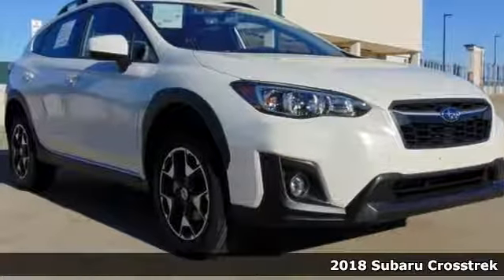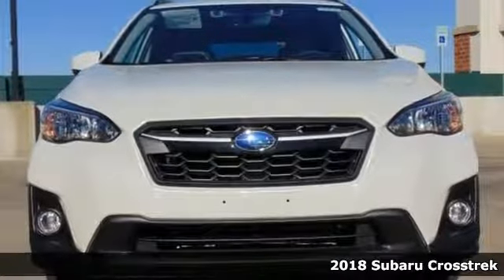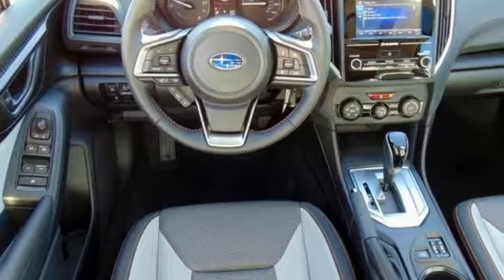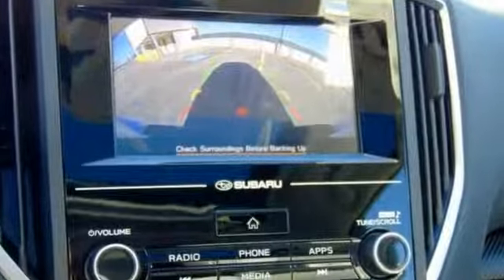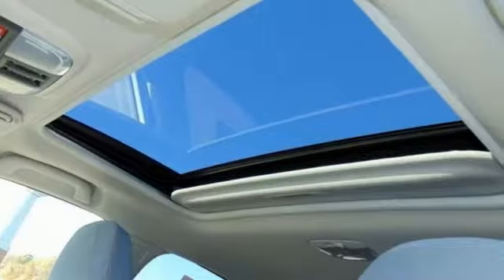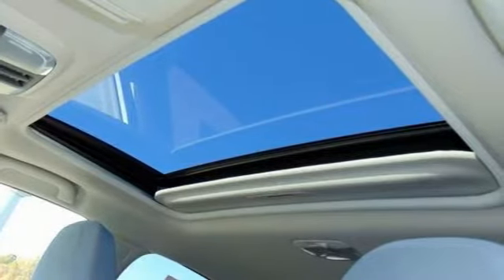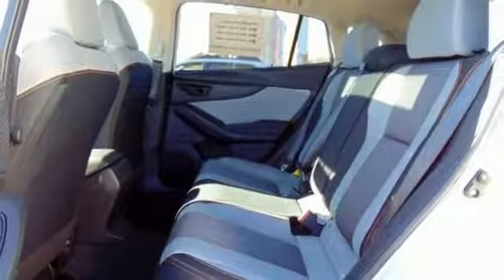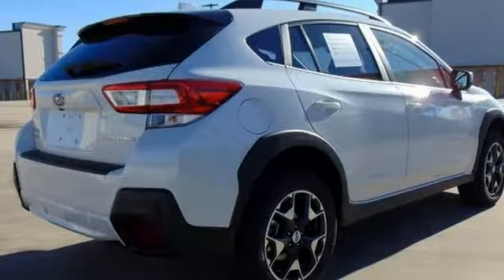New 2018 Subaru Crosstrek Baltimore, MD 5S824592 - SOLD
Year: 2018
Make: Subaru
Model: Crosstrek
Trim: 2.0i Premium
Engine: 2.0L 16V DOHC
Transmission: Lineartronic CVT
Color: White
Interior: Gray
Stock #: 5S824592
VIN: JF2GTADC1JH224592
A real workhorse. Polished to perfection. Be the talk of the town when you roll down the street in this good-looking 2018 Subaru Crosstrek. This Crosstrek is nicely equipped. Neat little gas-saving ride here, folks! No trip is too far, nor will it be too boring! *Your additional costs are sales tax, tag and title fees for the state in which the vehicle will be registered, any dealer-installed options (if applicable) and a $299 dealer processing fee. Prices are subject to change, and prior sales are excluded from these offers. While every reasonable effort is made to ensure the accuracy of this information, we are not responsible for any errors or omissions contained on these pages. Please verify any information in question with the dealer. *Your additional costs are sales tax, tag and title fees for the state in which the vehicle will be registered, freight (see below for specific charges), any dealer-installed options (if applicable) and a $299 dealer processing fee. Freight charges: $860 (BRZ, Impreza, Legacy, WRX); $915 (Crosstrek, Outback, Forester). Prices are subject to change, and prior sales are excluded from these offers. While every reasonable effort is made to ensure the accuracy of this information, we are not responsible for any errors or omissions contained on these pages. Please verify any information in question with the dealer.

Address:
6624 A Baltimore National Pike